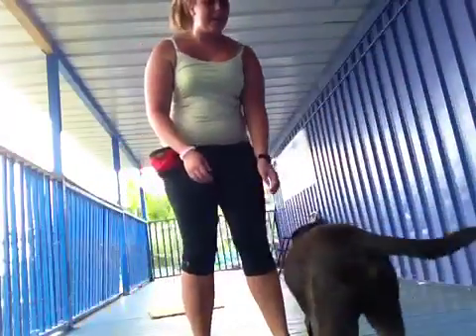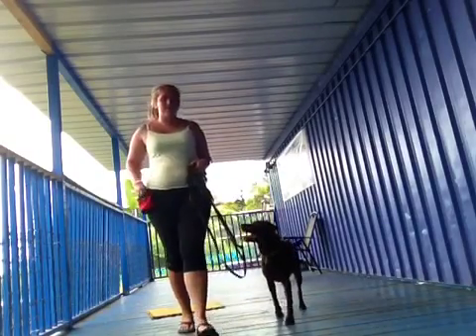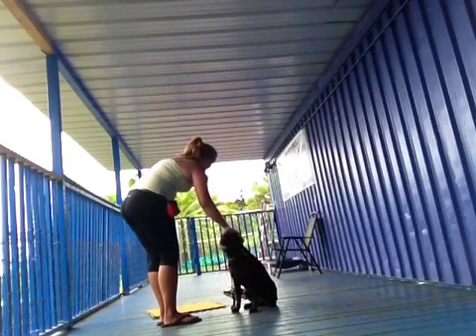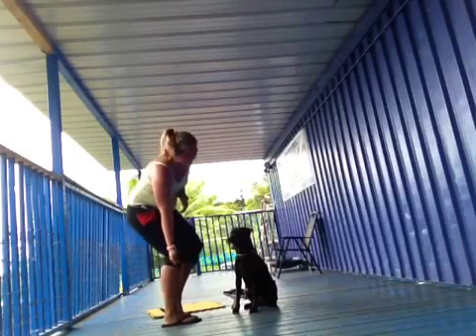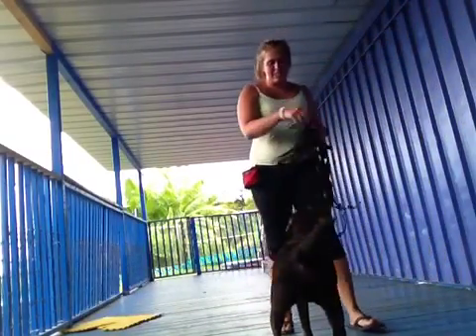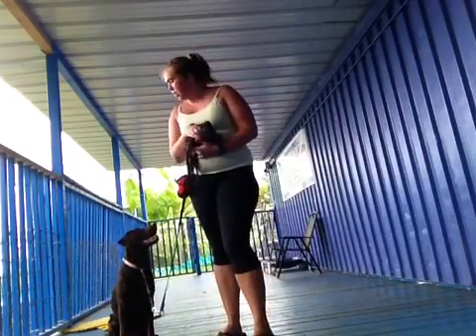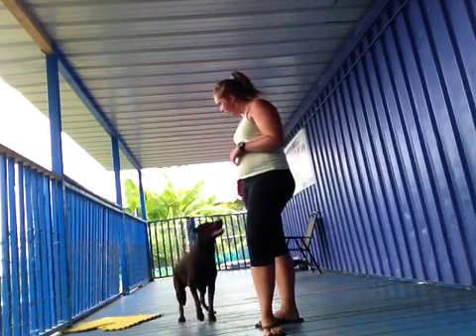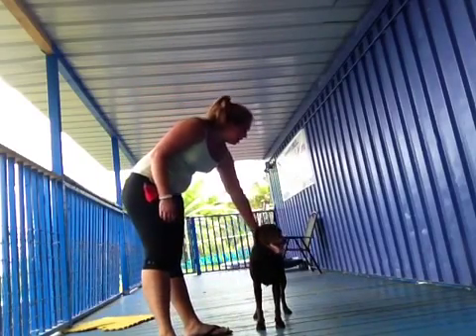Min Ji - Leash Reactivity and Basic Commands with Distance